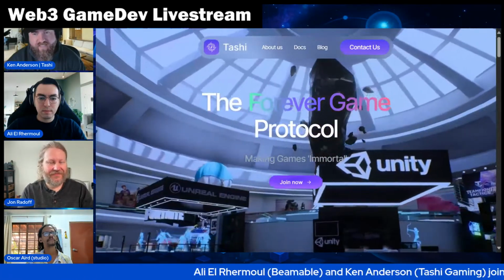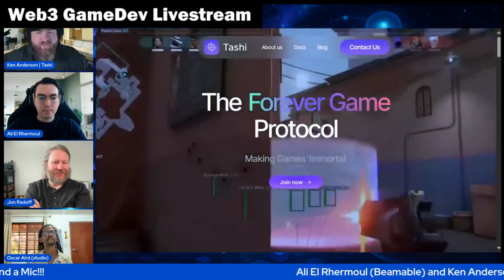Rebroadcast: Web3 GameDev-Composability and DePIN- Ali El Rhermoul (Beamable) - Ken Anderson (Tashi)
In this Rebroadcast, Beamable’s John Radoff and Ali El Rhermoul join Tashi CTO Ken Anderson to explore composability and decentralized physical infrastructure networks (DePIN) in Web3 game development. They dive into how modular services, tokenized incentives, and distributed compute are reshaping multiplayer games and unlocking new possibilities for developers.